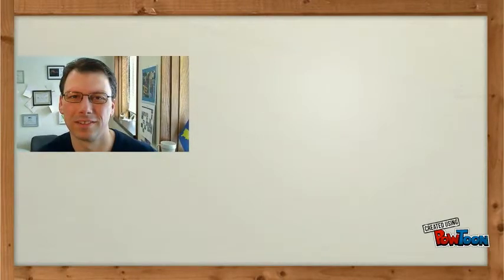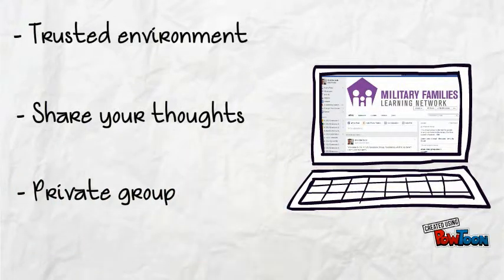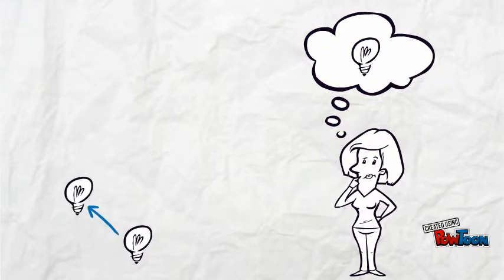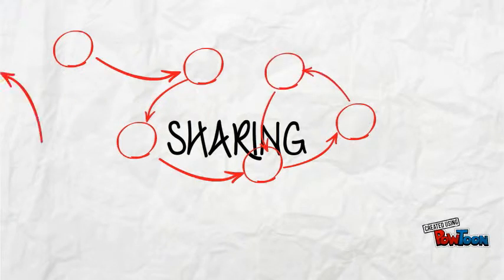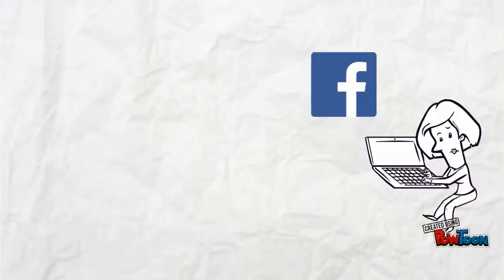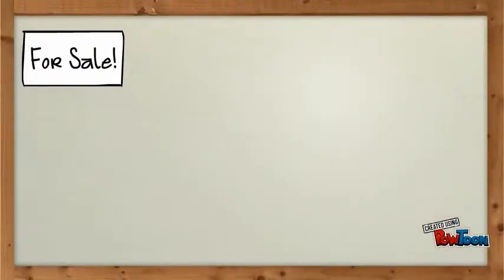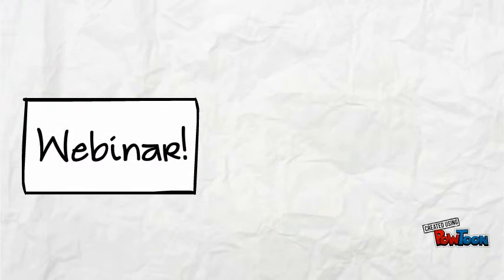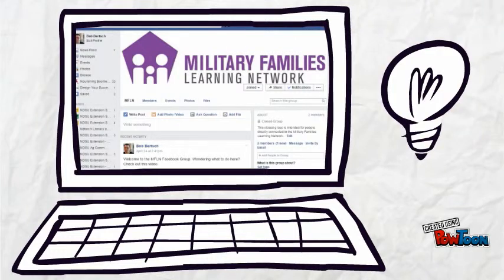MFLN Facebook Group Intro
Here's a short video, Steve Judd and I did, to introduce group members for a private Facebook group and to set the expectations of how we want to work together as a network.
We recorded the audio (and video we did not use) on a Hangout On-Air. I edited the audio in Audacity, saved it as a mp3 and imported it into PowToon.